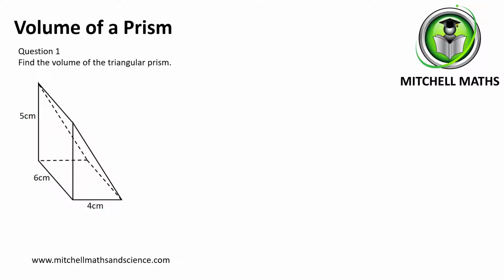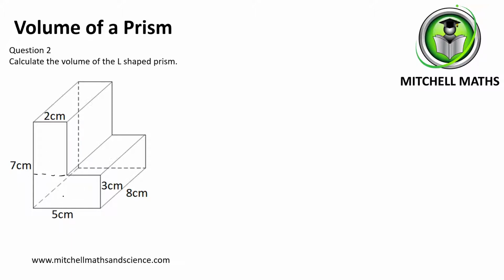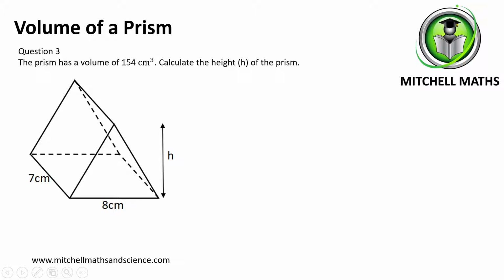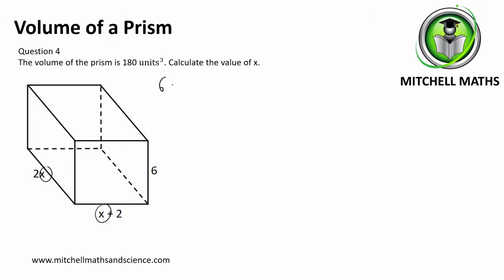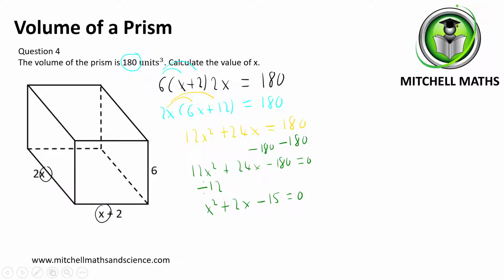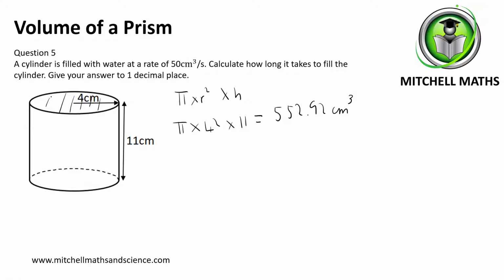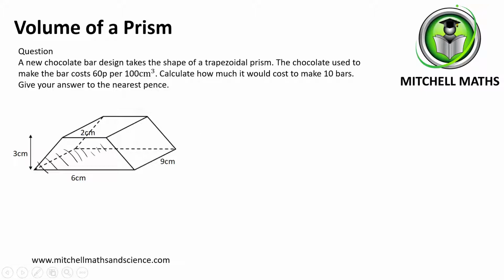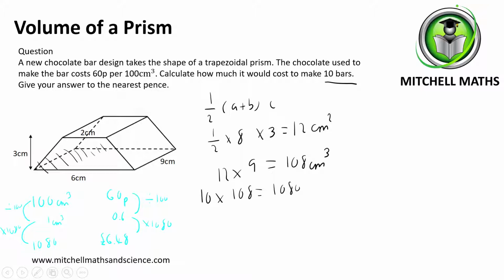Volume of a Prism GCSE Maths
This video is aimed at students studying GCSE Maths where I show methods of dealing with questions involving calculating the volume of a Prism. For practice questions please visit: